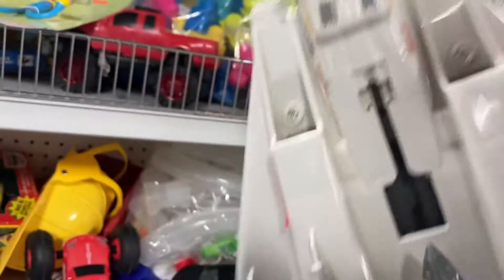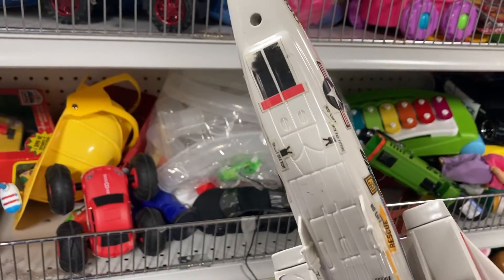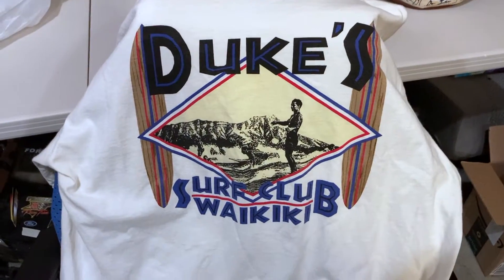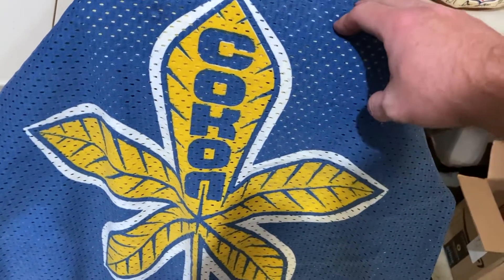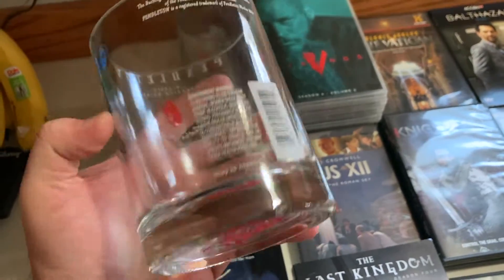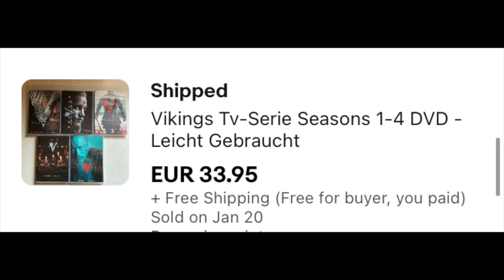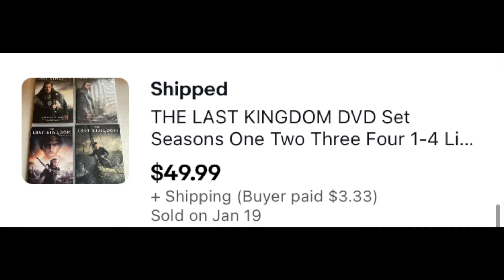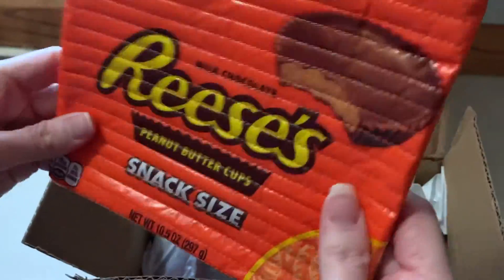Don't ignore the media when looking for things to sell on eBay!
Ride along as I hit a pair of thrift stores to find goodies to sell on eBay!

Mail Call:
The Mountain

LINKS TO STUFF I USE:
Bubble Wrap
Padded eBay branded mailer
8x6x4 boxes
Vinyl record mailers
Scotty Peeler